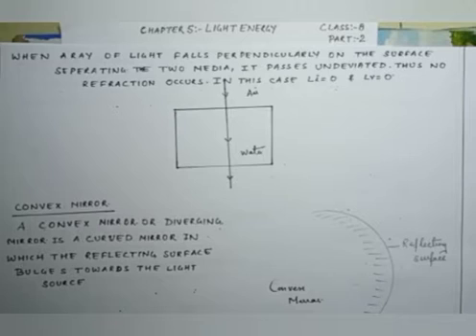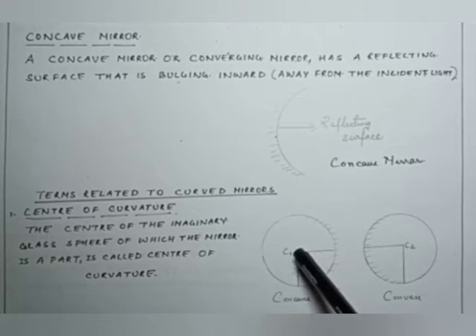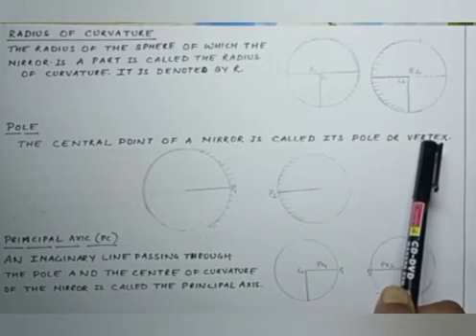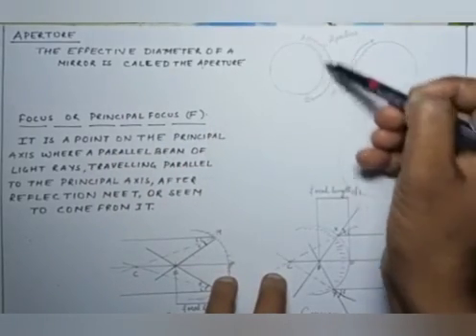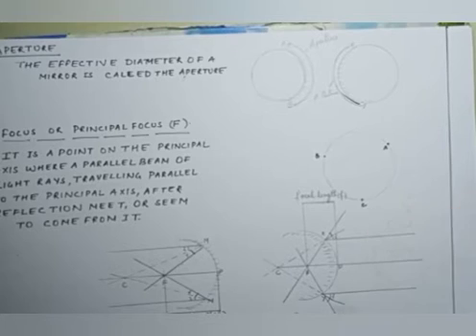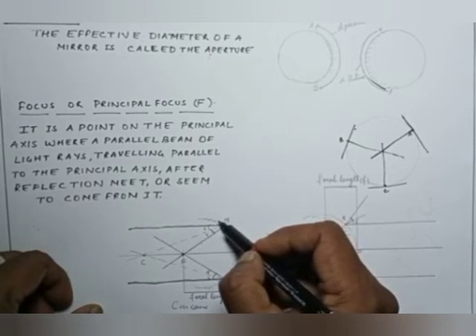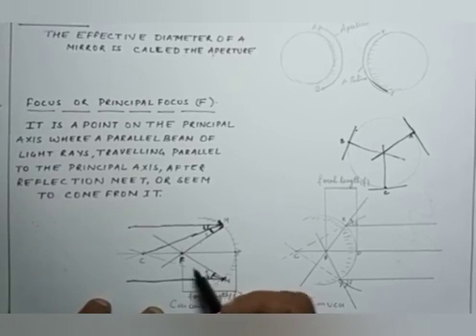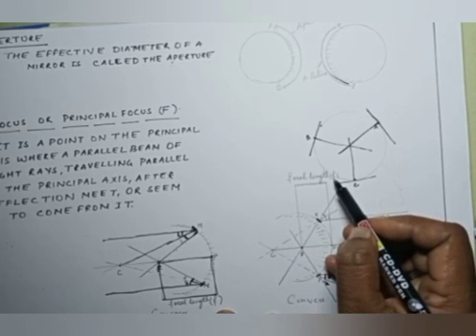Class VIII Physics-Light Energy Part-2